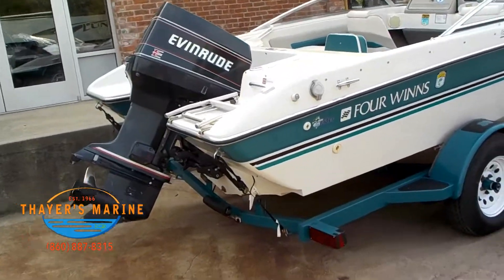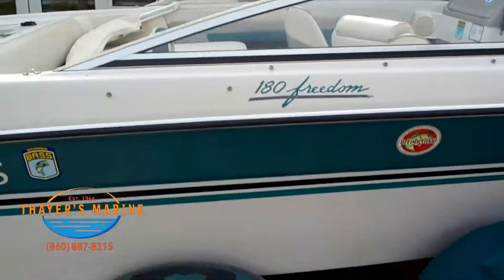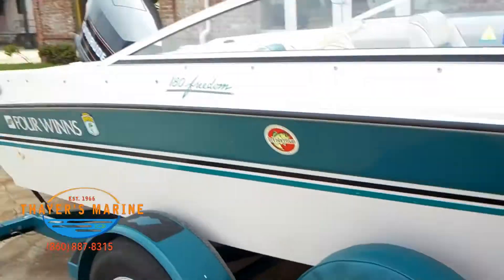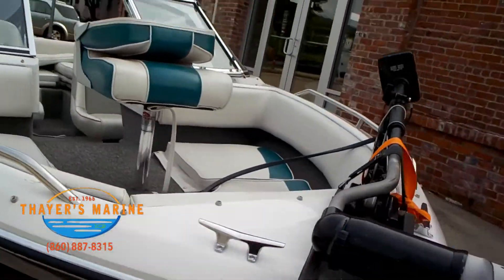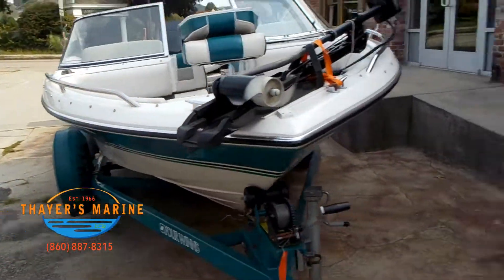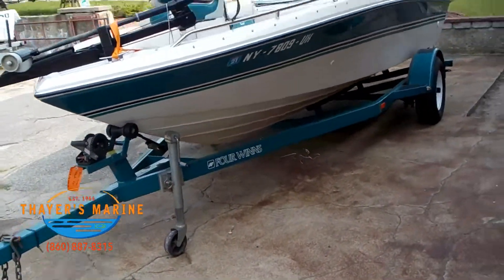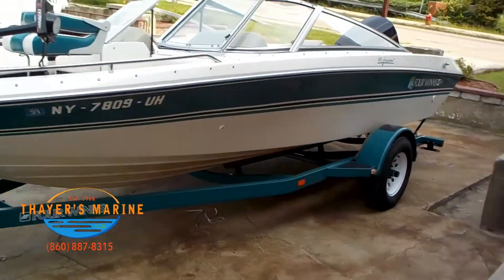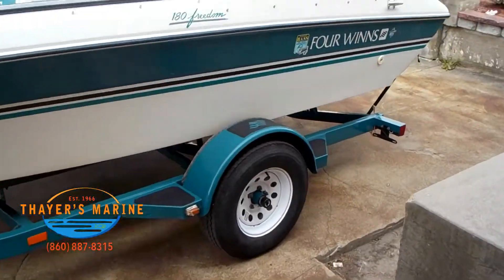1993 Four Winns 180 Freedom Bow Rider Call Zack Tarner 860 887 8315 Thayer's Marine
1993 Four Winns 180 Freedom - 4WNM8389H293
1993 Evinrude 140HP
1993 Loadrite - 42KD6SB18P200073

INCLUDED OPTIONS IN THIS BOAT:
- Bimini Top
- 2 Fishing Seats
- Trolling Motor
- Spare Tire